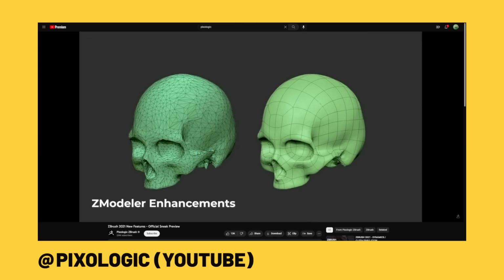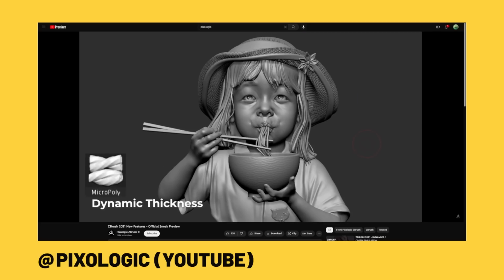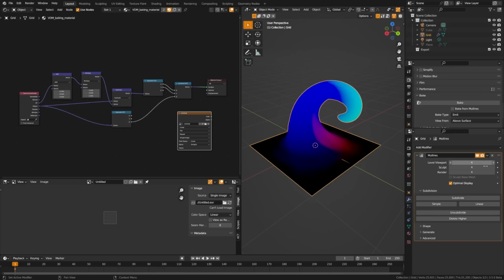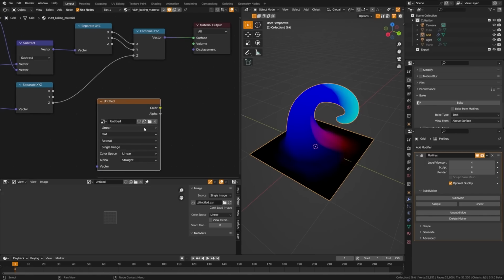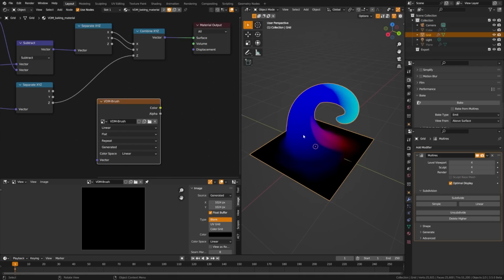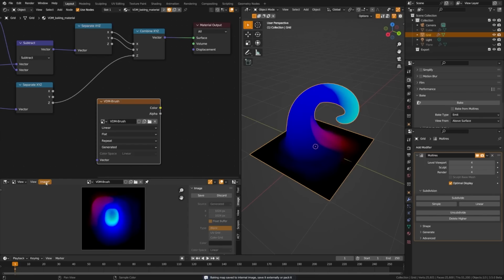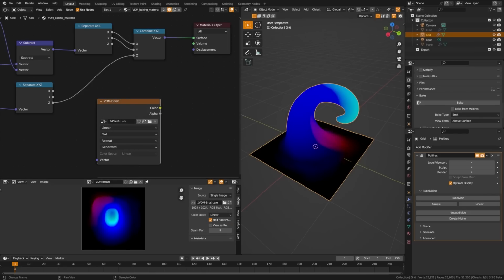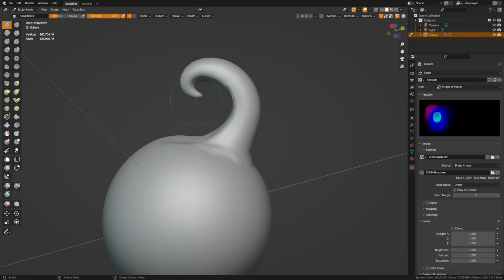Blender 3.5 Game Changing Sculpting Feature - One Step Closer to ZBrush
🔥 Blender 3D is turning the sculpting world upside down with its newest feature! Could it be the end for ZBrush? Dive in to find out! 🔥

Welcome back, fellow 3D enthusiasts! In today's video, we're taking an in-depth look at Blender 3D's latest, game-changing sculpting feature that has the potential to revolutionize the 3D industry. Will this new tool be a ZBrush killer? Let's explore together!

In this video, we'll cover:
✅ An exclusive, first-look at Blender 3D's revolutionary new sculpting feature
✅ A detailed comparison of Blender 3D and ZBrush, highlighting the differences and similarities
✅ Pros and cons of this new tool and its potential impact on the 3D sculpting world
✅ Real-world user experiences and testimonials from professional artists
✅ The future of 3D sculpting and what this could mean for the industry

Want to join the conversation? Leave your thoughts on Blender 3D's new sculpting feature in the comments below! Do you think it's a ZBrush killer or just another tool in the toolbox? We'd love to hear your opinions!